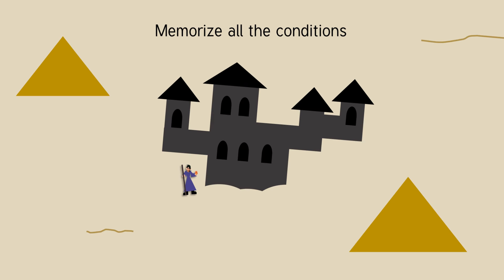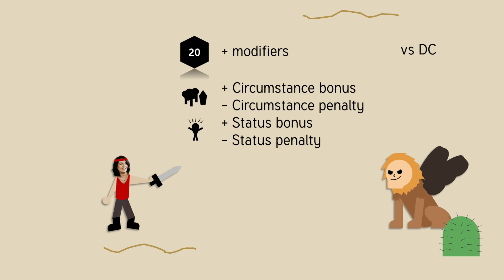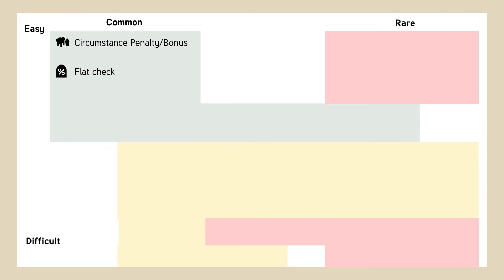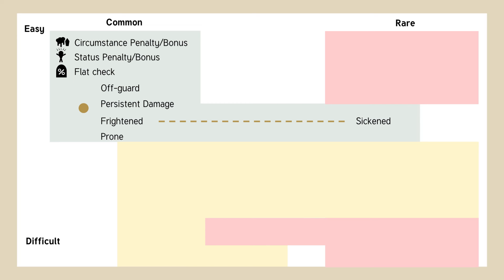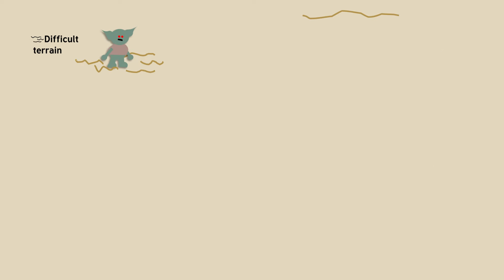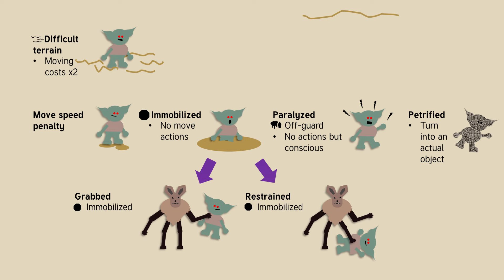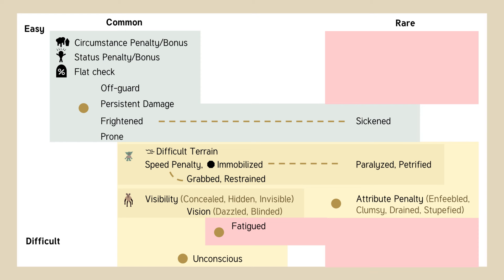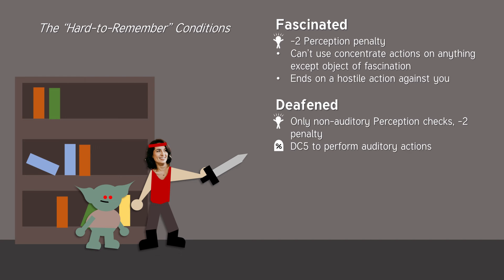Pathfinder 2e Conditions in 7 Minutes or Less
It's been a while since I made a "mainline" video, but here it is! Unlike some of the other videos, this one has some redundancy with the other videos.